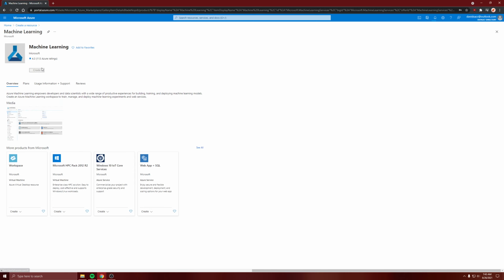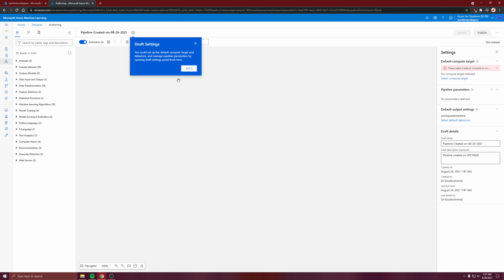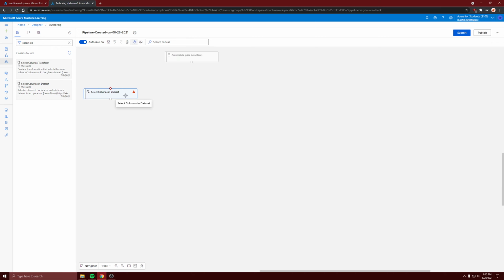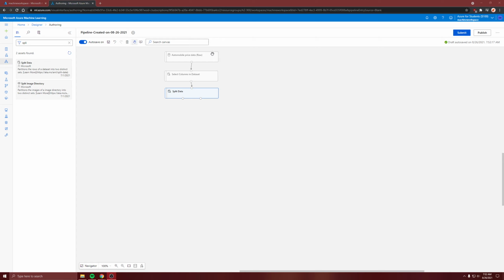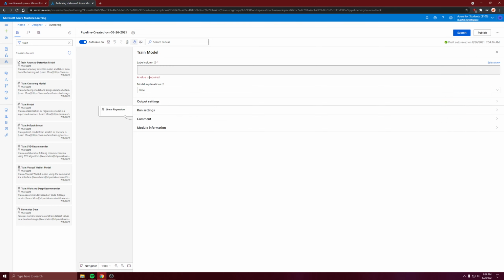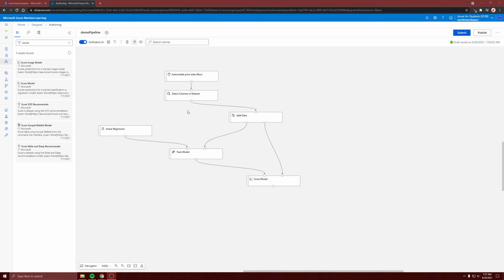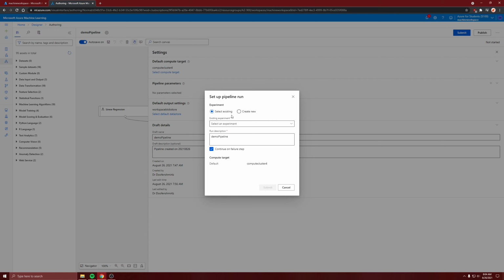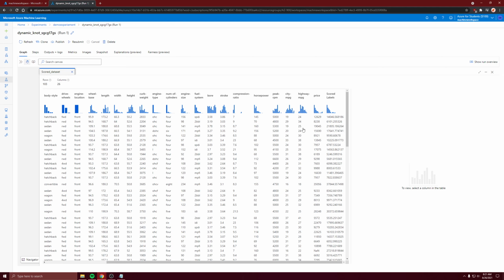Machine Learning Workspace